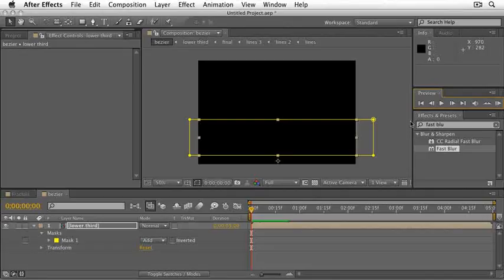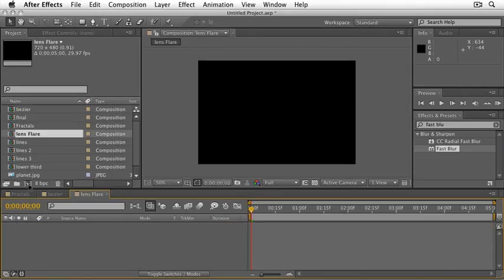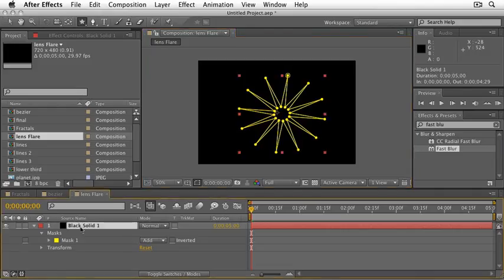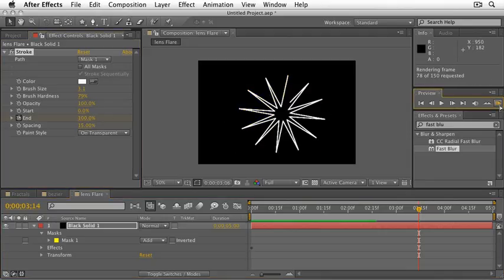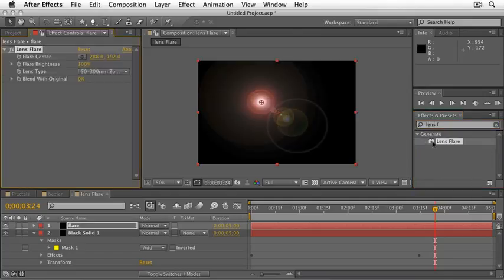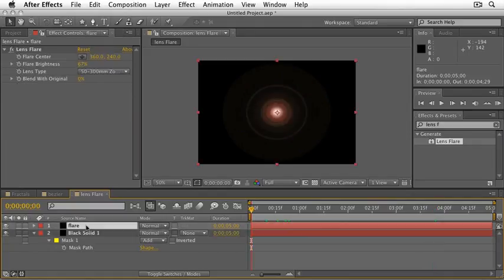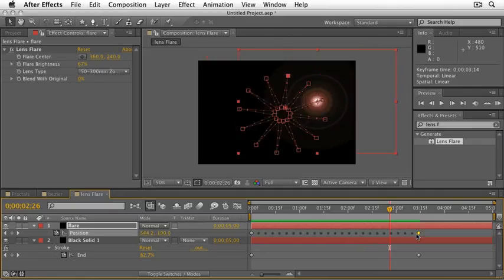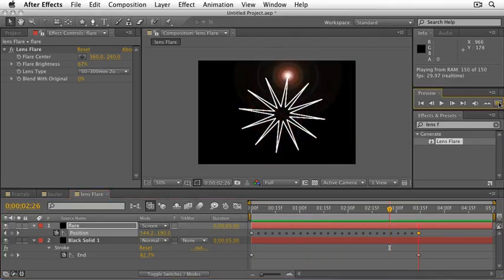after effects CS5\BASIC EFFECTS\C01_L05.wmv